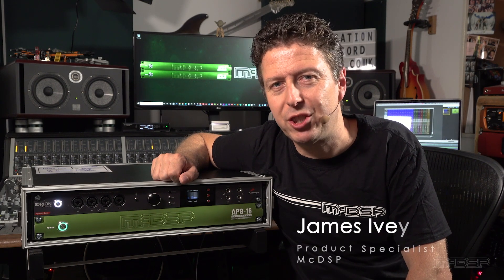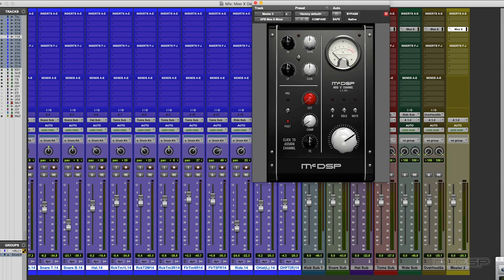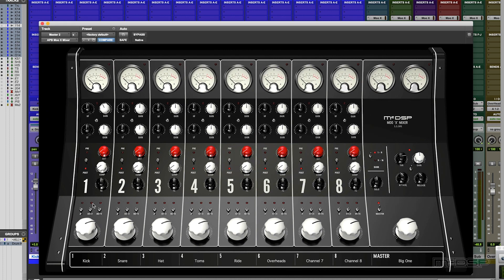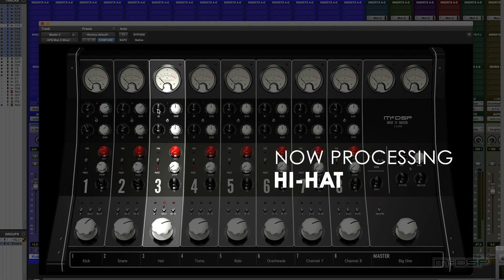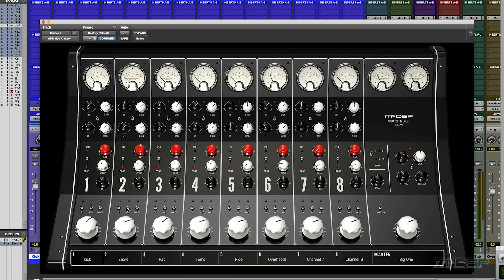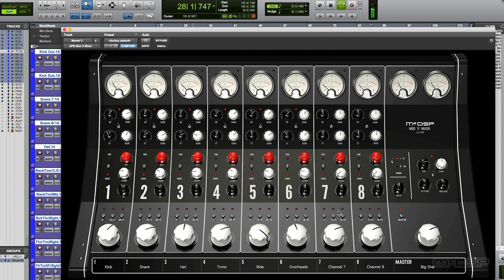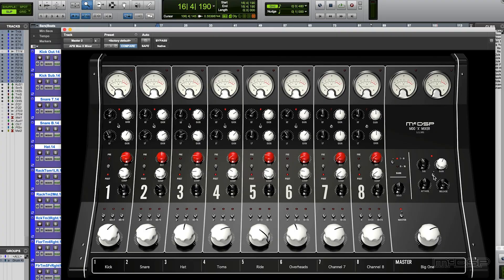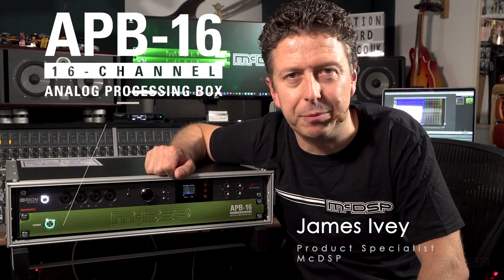Mixing Drums with the APB Moo X Mixer [Fully Automatable Hybrid Mixing Console]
McDSP Product Specialist James Ivey takes you through the process of mixing drums with the newest APB plug-in - the Moo X Mixer.

The Moo X Mixer plug-in is the world’s first fully automated hybrid mixing console under total software control.  Session recall is instant, and all mixer controls can be automated or saved as a preset.  Features include channel equalization, analog compression and saturation, and a master section with stereo analog compression and saturation.  An audio track can be processed by a Moo X Channel, and up to 32 Moo X Channels (mono or stereo) can be controlled by a single Moo X Mixer.

The Moo X Mixer is available as a free APB plug-in to all registered APB hardware owners.

The McDSP Analog Processing Box (APB) combines the flexibility of software with the fidelity of premium analog processing. Each channel can be controlled by an APB plug-in giving true digital workflow with genuine analog performance. Processing options include not only the Moo X Mixer, but several other unique plug-ins.

The Moo X Mixer plug-in showcases the programmability of APB hardware and how it can be integrated into a hybrid mixing solution providing optimal workflow.